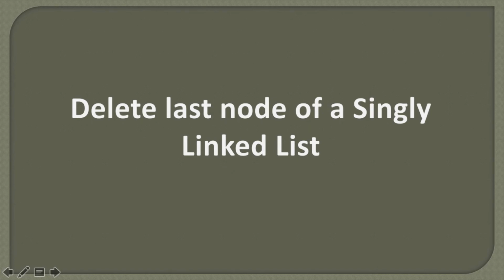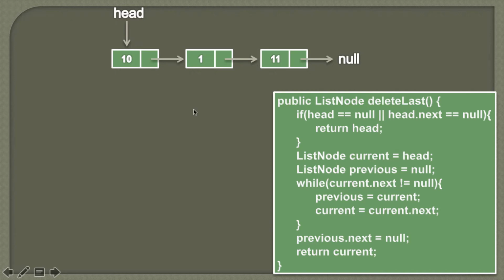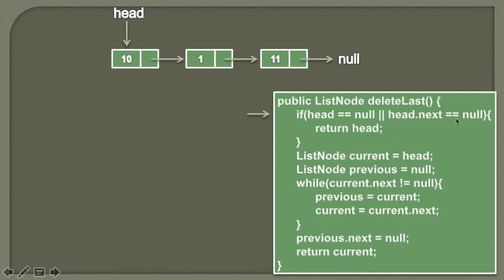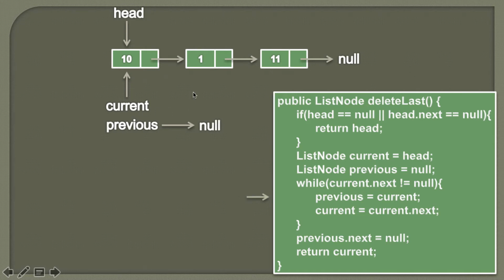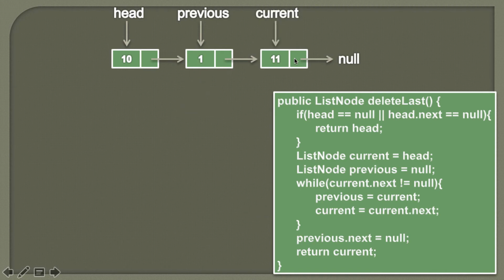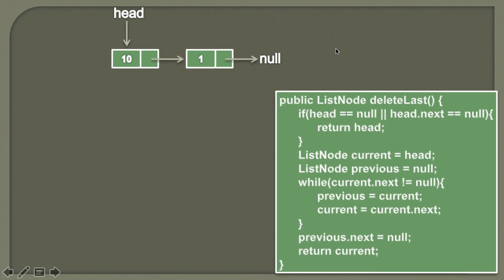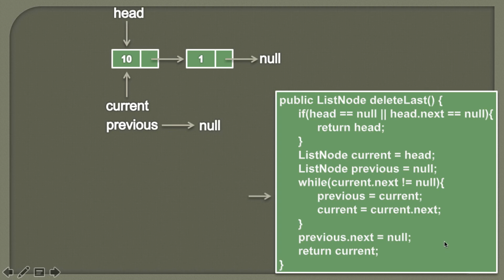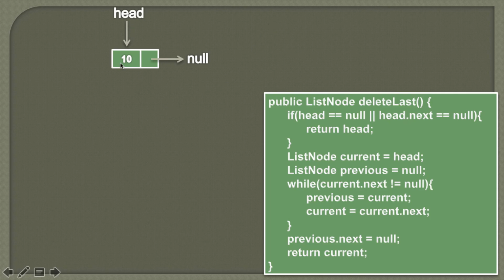Delete last node of a Singly Linked List in Java (Animation)